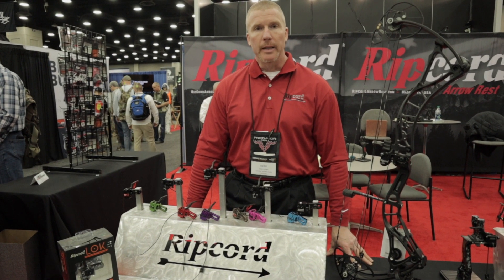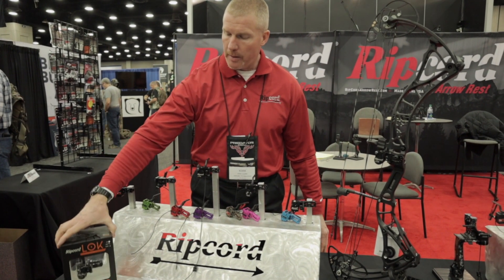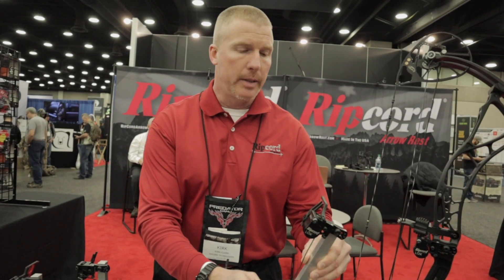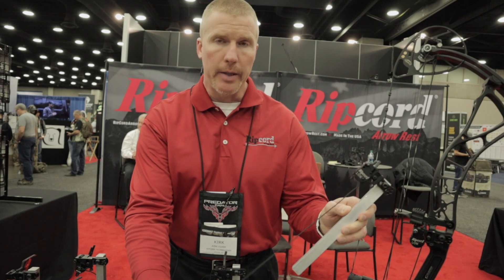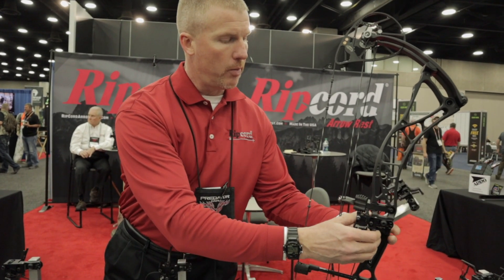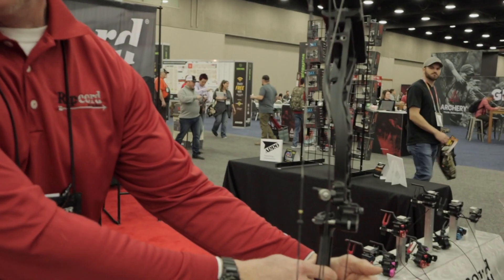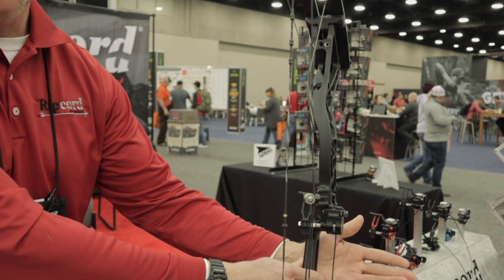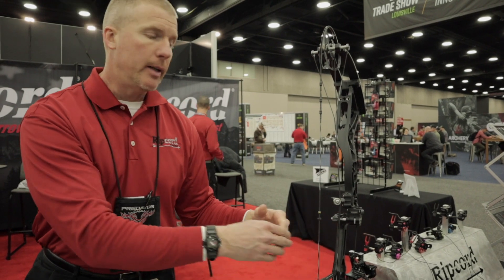2019 ATA Ripcord LOK Limb Driven Arrow Rest Product Review by Mike's Archery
Ripcord Factory gives an overview of the new LOK Limb Driven Rest.

The NEW Ripcord® LOK is a limb-driven rest with the ability to
pre-cock the launcher for full containment. This gives you the added stability of a limb-driven rest, with the peace of mind that full containment offers.

MSRP $229.95